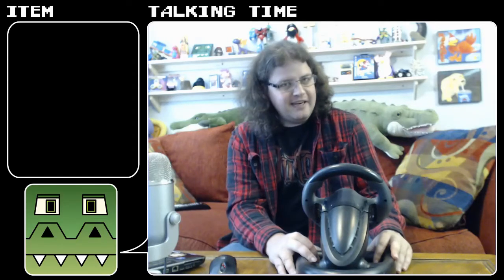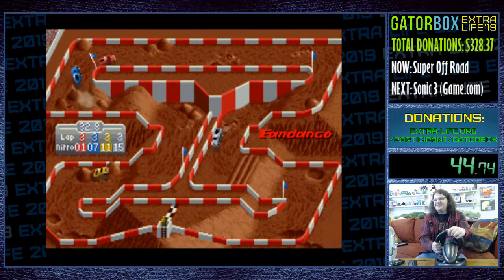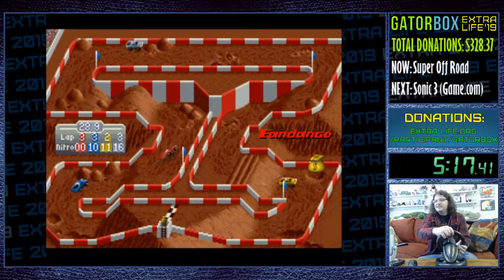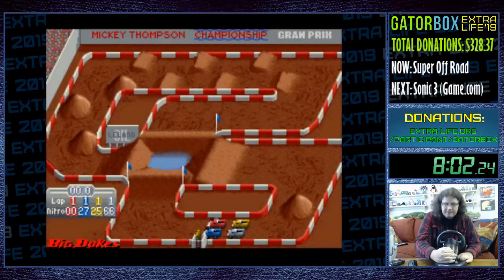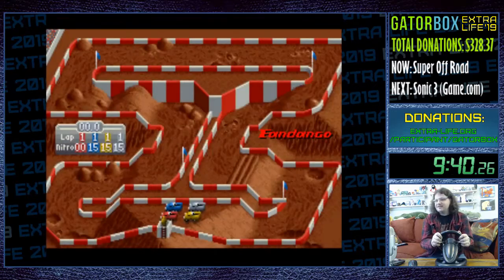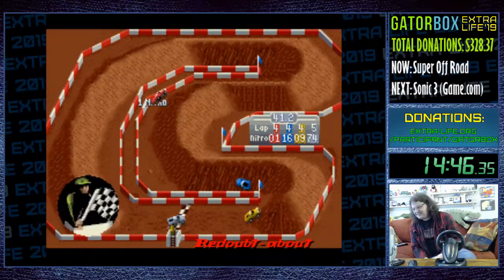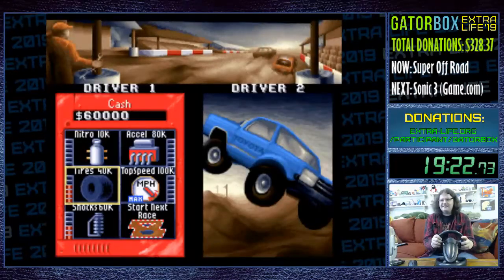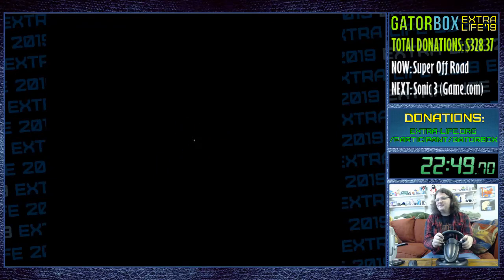Super Off Road (Steering Wheel) | Extra Life 2019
It's not a Gatorbox Extra Life marathon without Super Off Road. This game is the reason why we started doing these charity marathons and there'll never be a year where it's absent from the schedule. Hope you like tiny little Micro Machines-esque trucks scooting around a big dirt track!

In order to mix things up this year though the "play a game with a funny controller" gimmick was passed to Super Off Road. In this video Draco attempts to play the SNES port of the game using a steering wheel controller. You'd think this would be just like the arcade except there's one teeny problem... the Super Nintendo doesn't actually interpret analog input signals, it only does digital. This means that the wheel controller "works" but has to be turned 51% or greater left or right for it to register as a button press.

Uh oh.